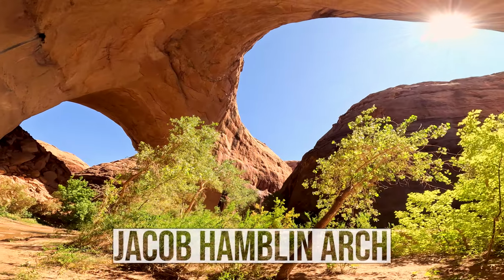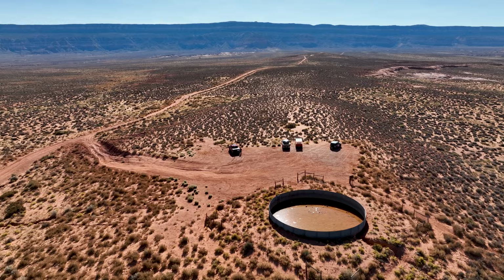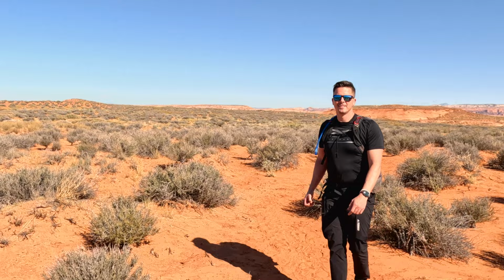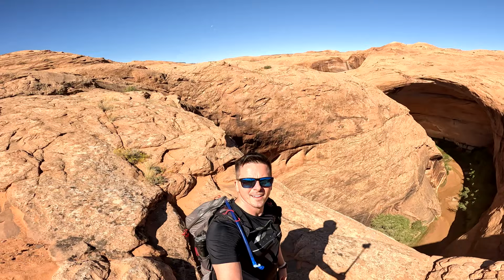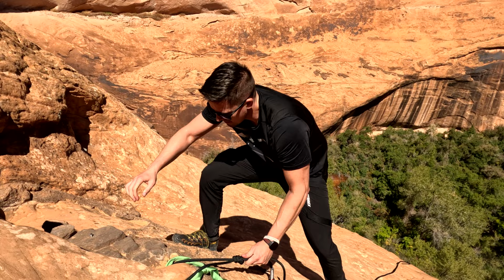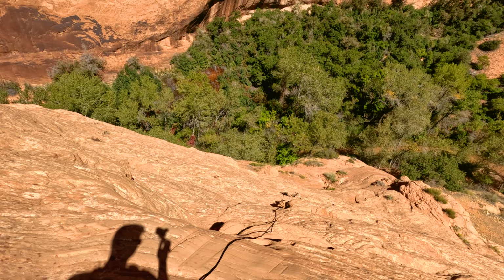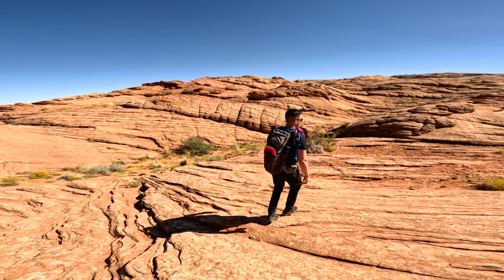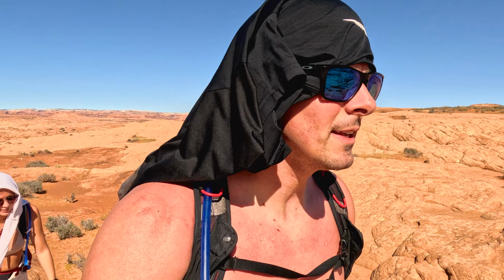Jacob Hamblin Arch & Coyote Gulch Utah in Grand Staircase Escalante Hiking Guide - Coyote Gu, Utah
Hiking guide for Jacob Hamblin Arch in Escalante. Located in Utah in Glen Canyon National Recreation Area near Grand Staircase-Escalante National Monument.

We hiked the shorter water tank route rather than the full route on AllTrails. This shorter hike to Jacob Hamlin Arch is about 5 miles with 800ft of elevation gain. Plan for this hike to take around 4-6 hours, once in the canyon you won't want to leave the peaceful sounds of the water flowing down the creek. Don't rely on a rope being left there by other hikers, bring your own rope and safety gear for the rappelling section. We used a 200ft rope and was about 50ft short, bring 250ft rope to cover the full section to be safe. There is no cell service so be sure to tell someone where you are heading and when you should be returning. Have fun!

Jacob Hamlin Arch Water Tank Parking Trailhead Coordinates (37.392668, -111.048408)

00:00 Intro
00:27 Driving to trailhead
1:52 Arrived at trailhead
2:29 Directions to trailhead parking
3:08 Hiking directions
3:56 Started hiking
7:39 Looking into the canyon
9:10 Tying knot for rappel
9:49 Rappelling down 200+ feet
12:24 Made it to the bottom!
13:40 Creek crossings
14:51 Walking through massive canyons
15:23 Lunch time!
15:34 Hear our echo
16:08 Exploring more arches and canyons
18:35 Hiking back to rappelling spot
20:03 Climbing out
21:09 Worlds best boyfriend
21:38 Struggle bus hike back to car
22:06 Back at trailhead
23:11 DINNER TIME!